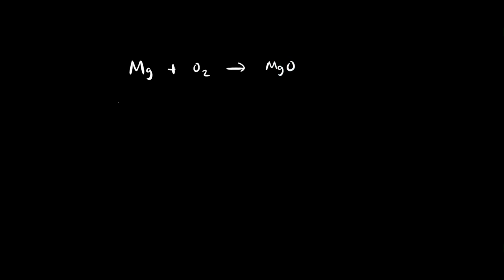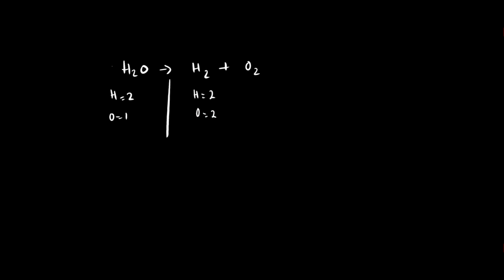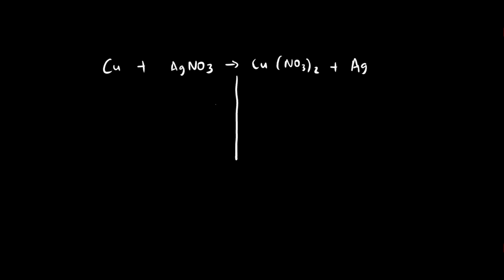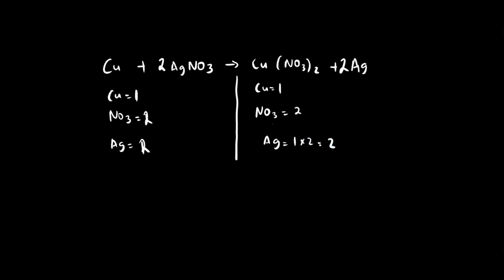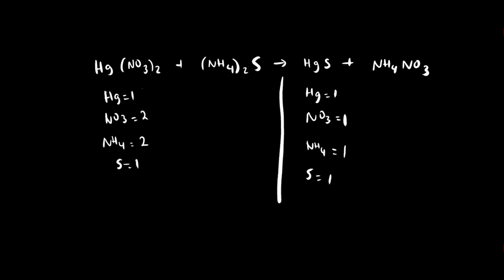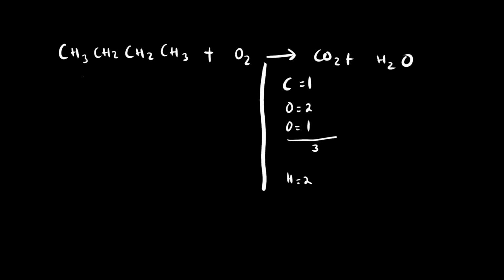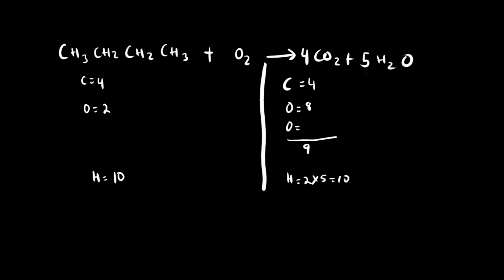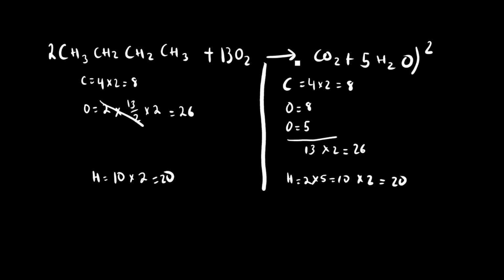An Introduction to Balancing Chemical Equations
This video is an intro to balancing chemical equations.